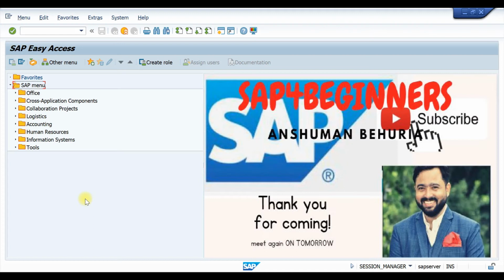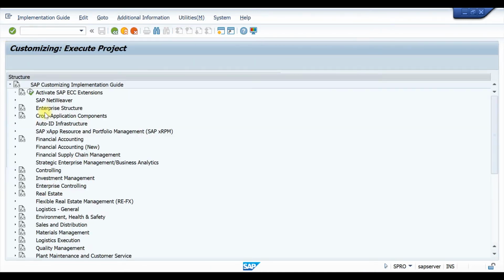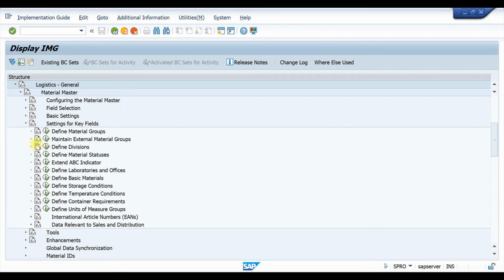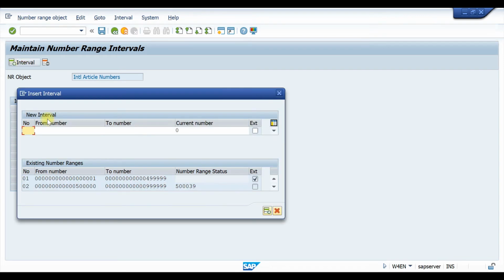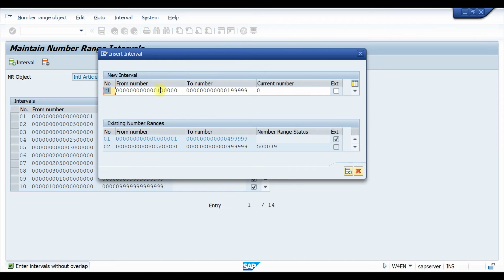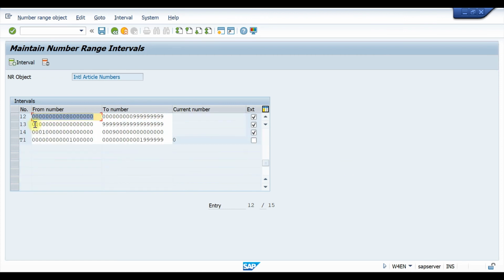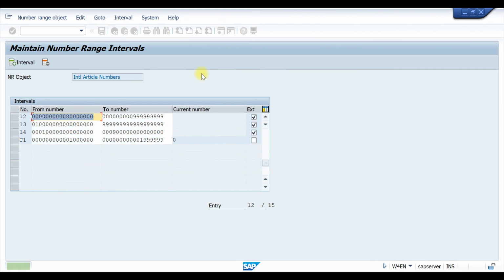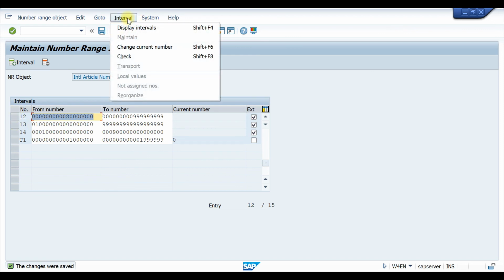HOW TO CREATE NO RANGE FOR EAN IN SAP||SAP MM FREE COURSE||फ्री मै सीखे सैप||HOW TO CONFIGURE